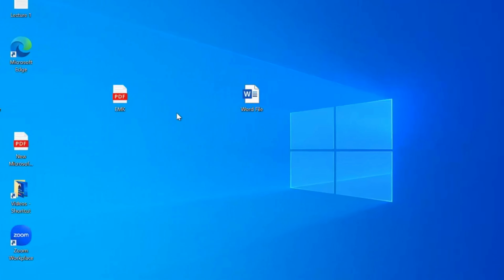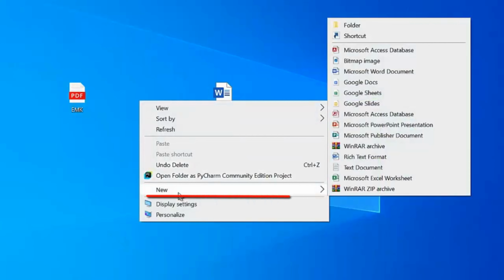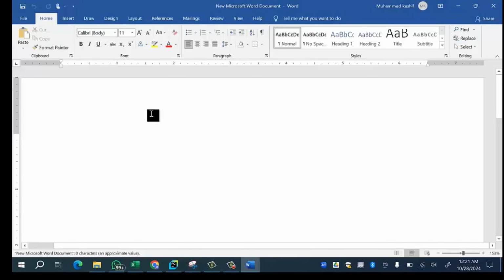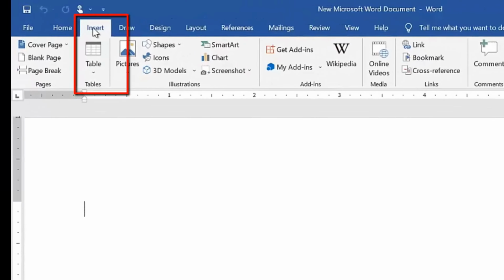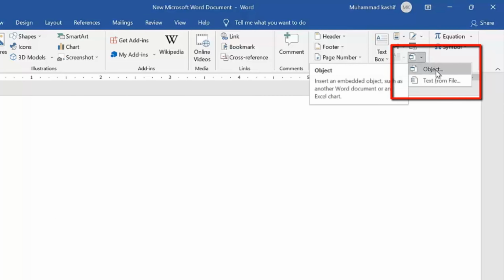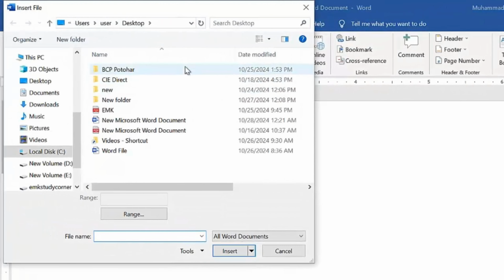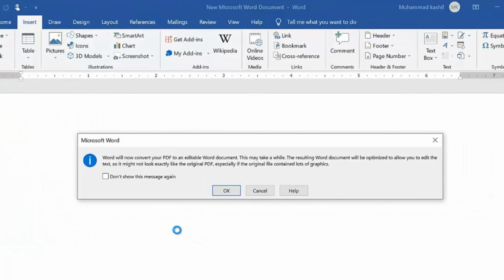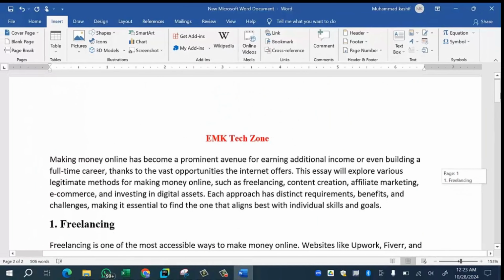Edit PDF File in MS Word || Convert Pdf File To Editable Word Document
In this video on EMK Tech Zone, I’ll be sharing the latest method to convert a PDF file into a Word document. Using this approach, you can seamlessly transform PDF to Word, making it easy to edit PDF files on your PC for free. This tutorial covers everything you need to know about PDF editing for PC, using a free PDF editor, and understanding how to edit PDF files directly in Word Office without changing the format. You’ll also learn how to open PDF files in Word documents and use MS Word for PDF editing. So if you’re curious about the best PDF to Word converter or want to know pdf edit kaise kare or pdf ko Word me kaise convert kare, keep watching to master all the techniques for editing PDFs effortlessly!